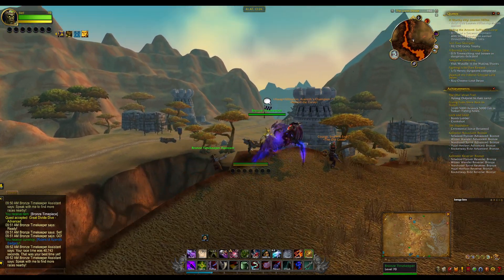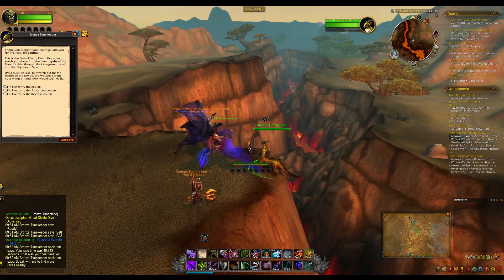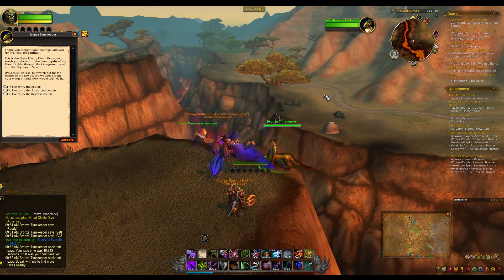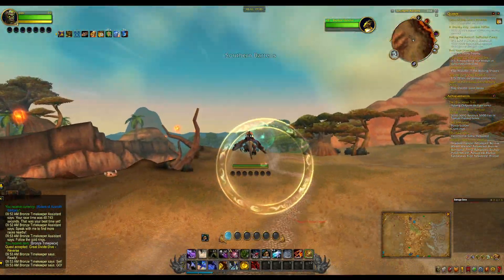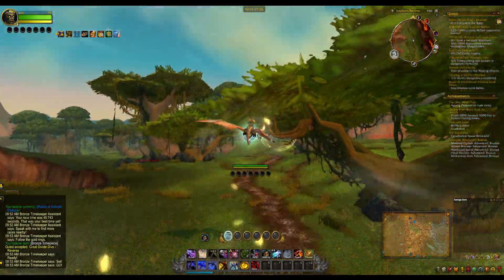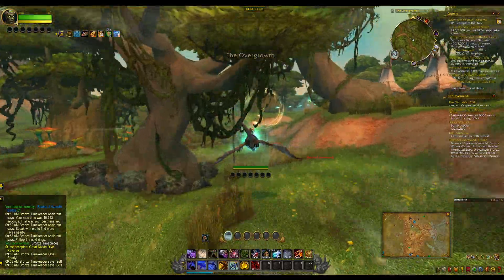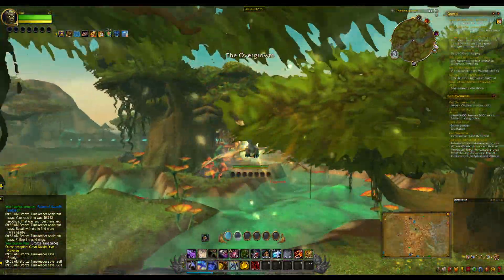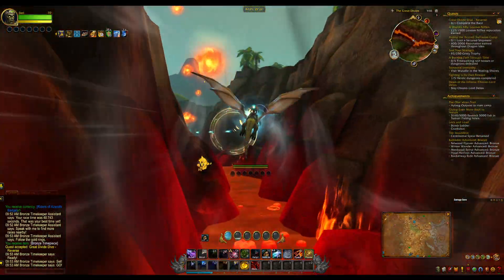Kalimdor Cup Reverse #09 - Great Divide Dive - Gold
Join me as I do my first run through the new dragonriding races!

00:21 One-shot!